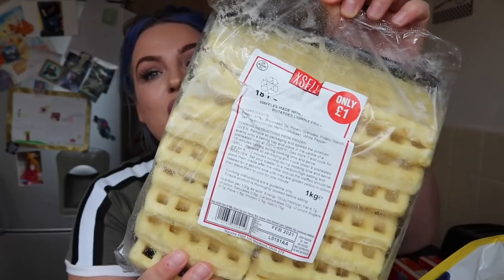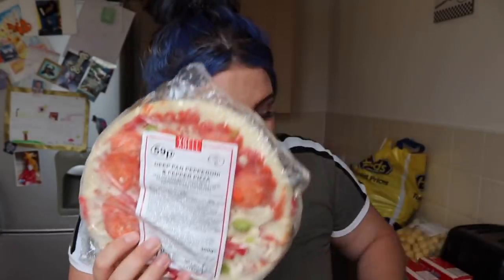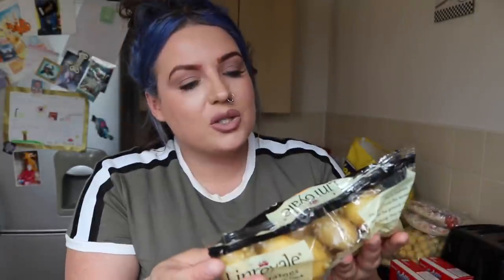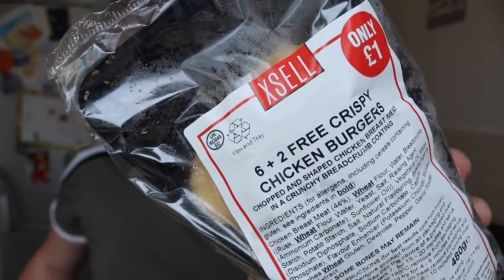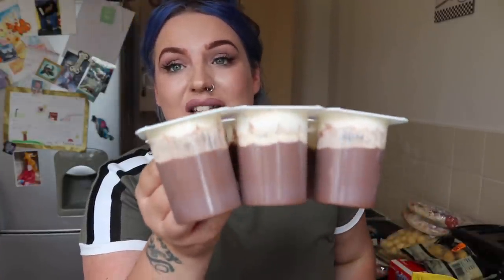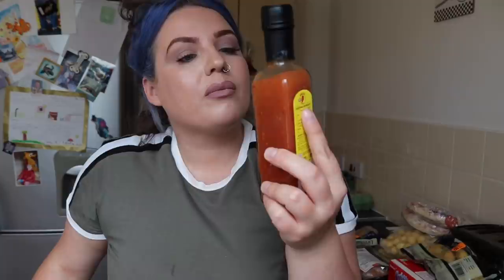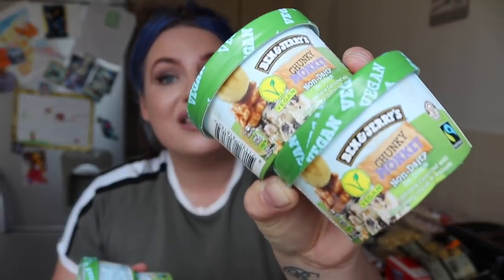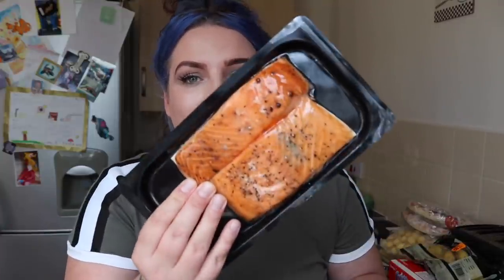MINI HERON FOODS GROCERY HAUL | MID WEEK BARGAINS! (ESPECIALLY ON A BUDGET!)